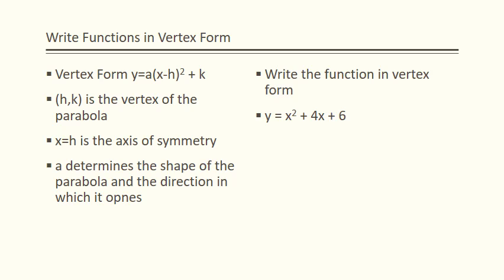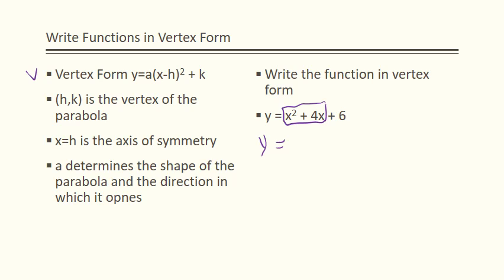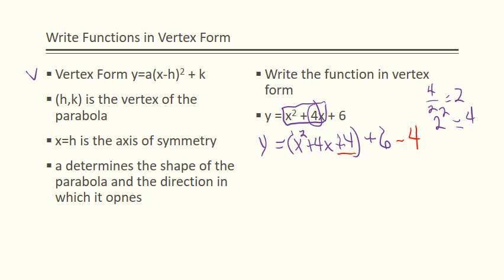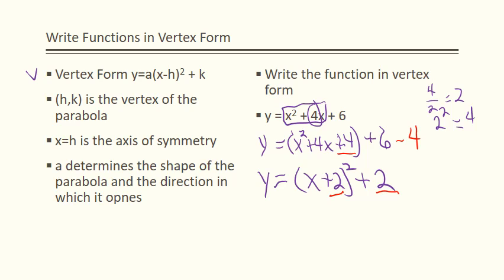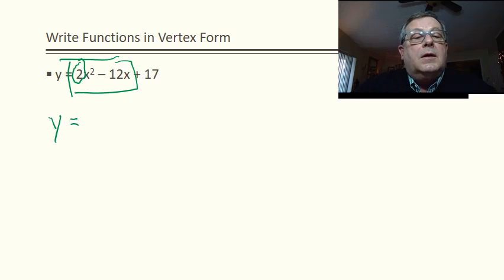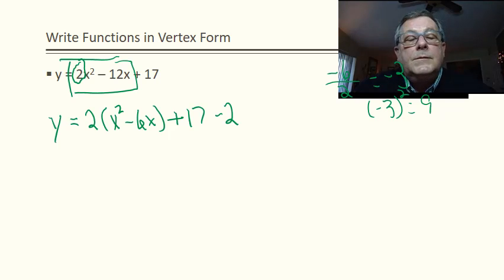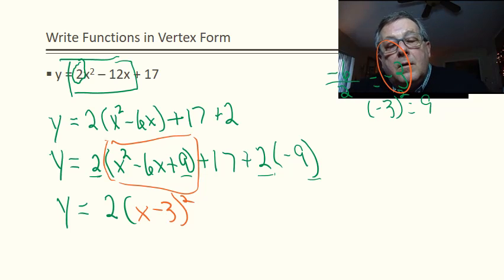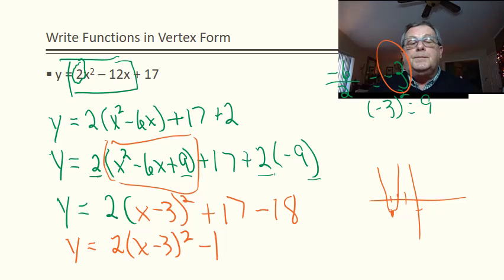Write Functions in Vertex Form